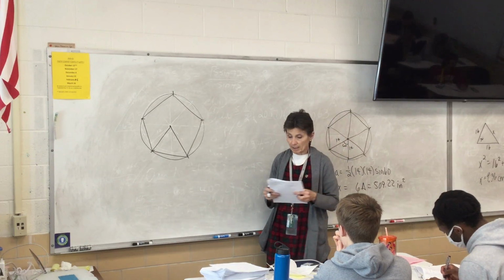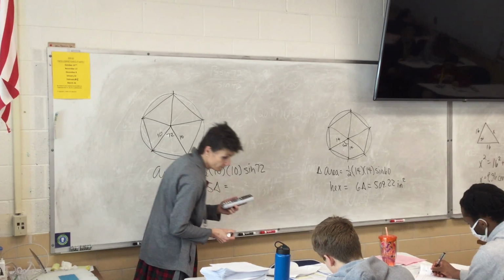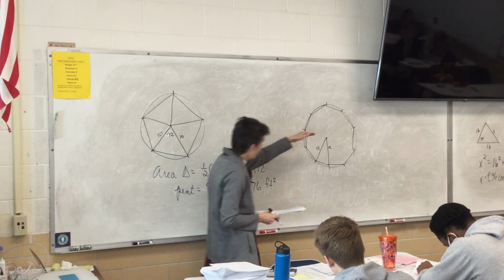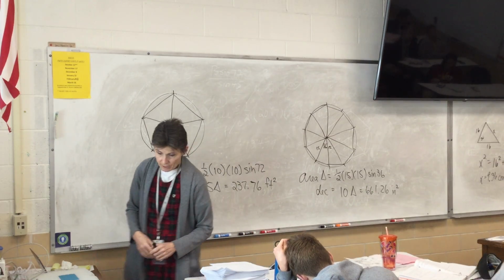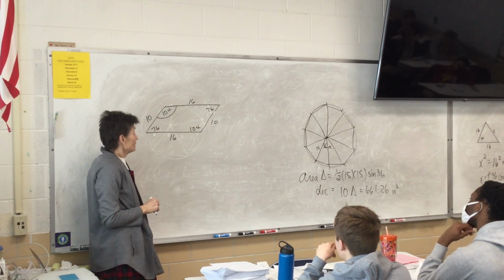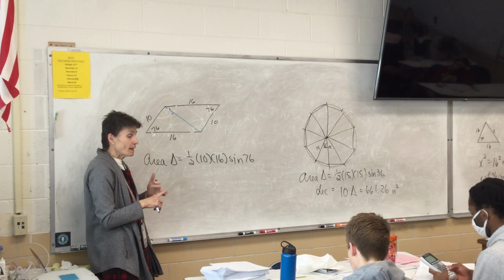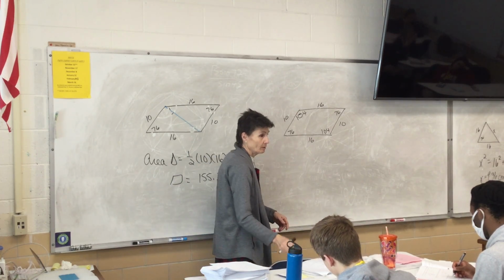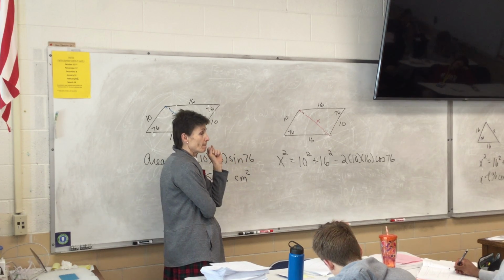Precal C Chpt 5 Ptc Test 2 #5